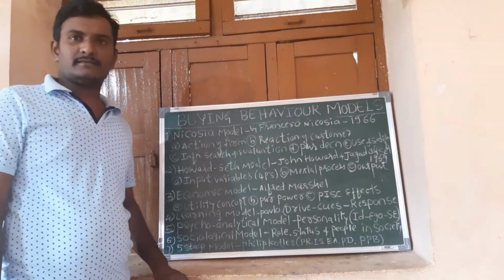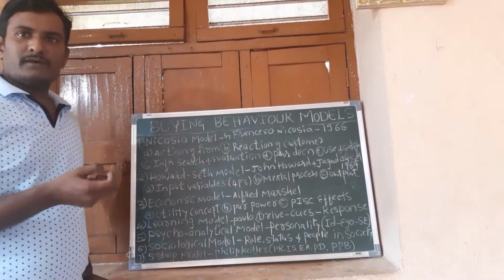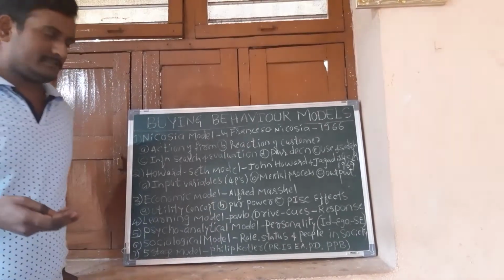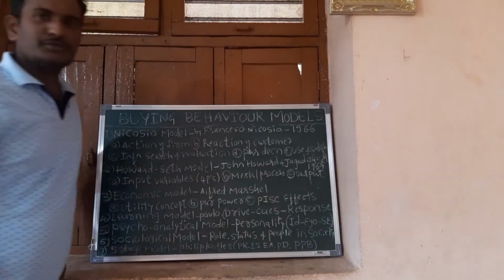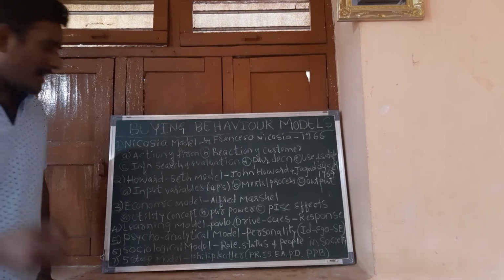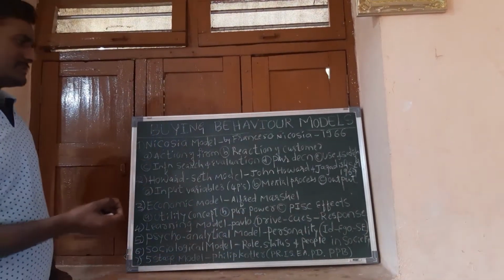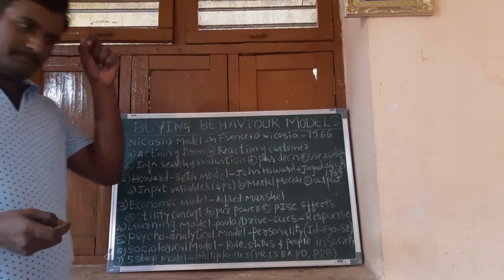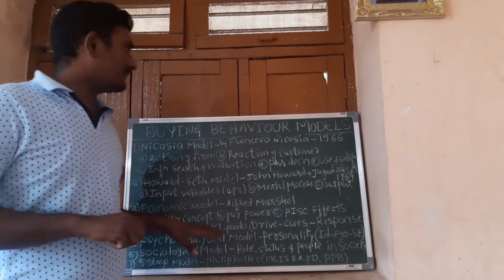MARKETING MANAGEMENT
UNIT-III BUYER BEHAVIOUR
BUYING BEHAVIOUR MODELS
B S SURANNAVAR